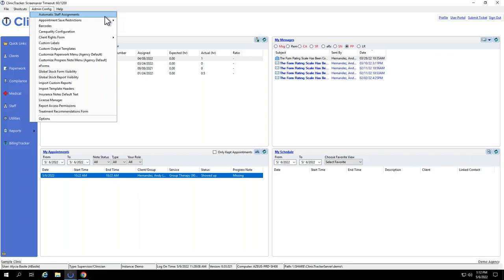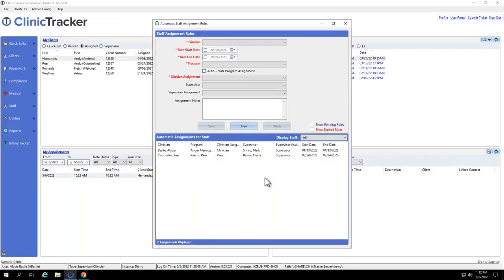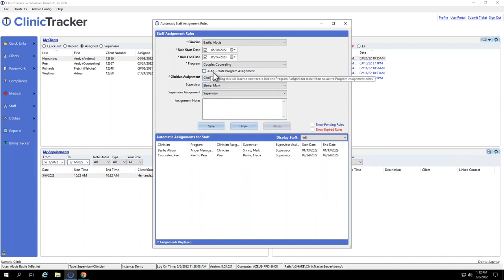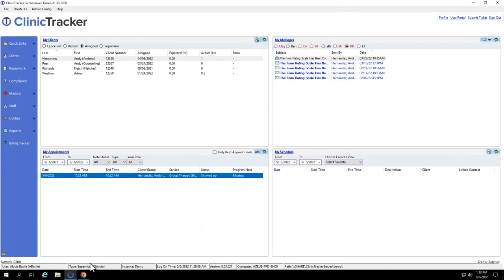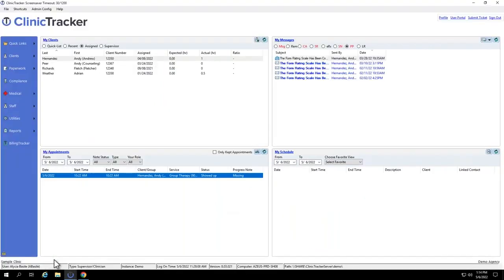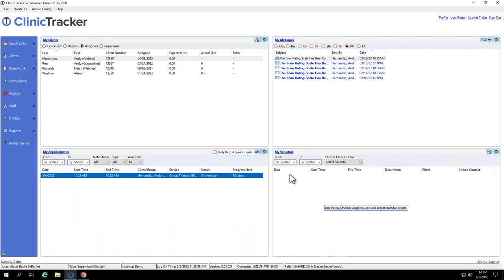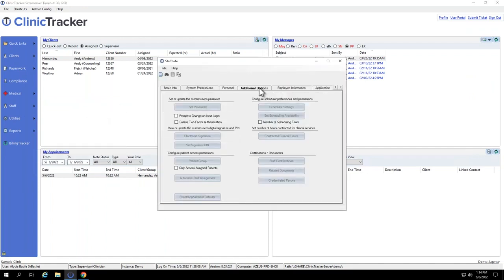Behavioral Health EHR Software – Automatic Staff Assignments | ClinicTracker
2XGR+8Q Fayetteville, New York, USA
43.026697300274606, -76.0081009